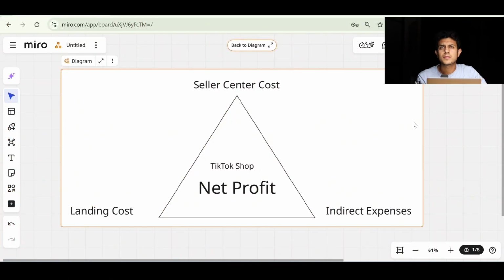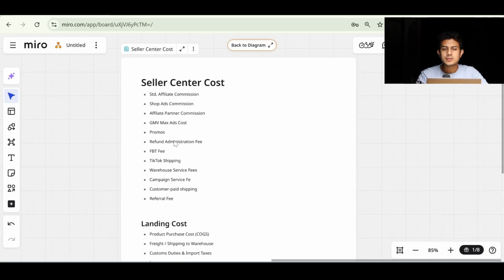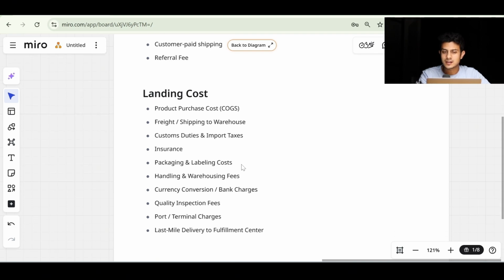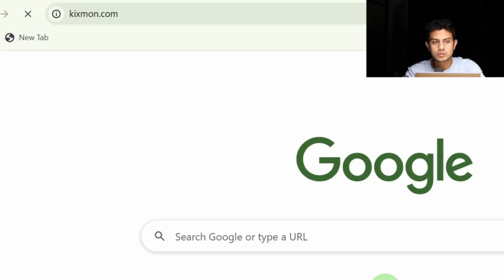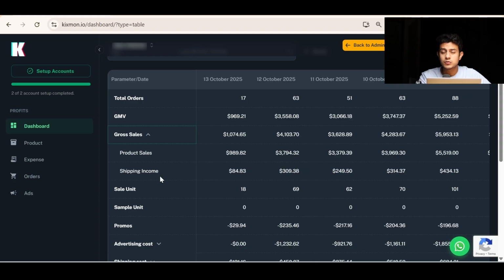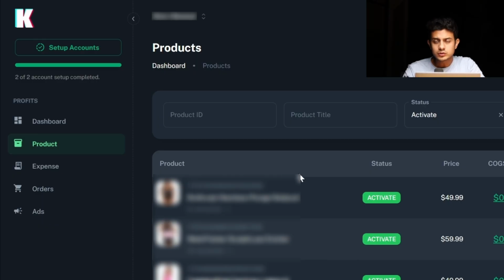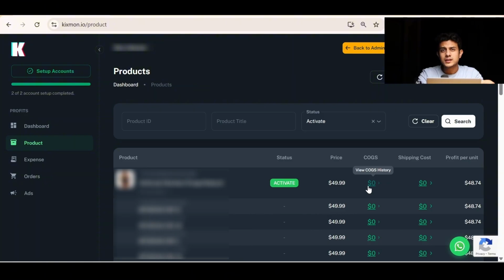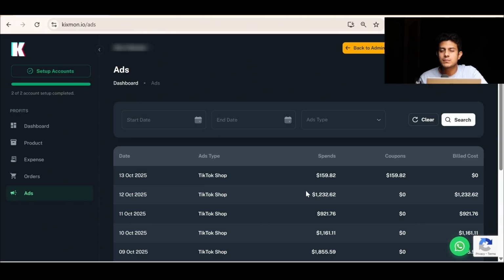Kixmon - The Best TikTok Shop Net Profit Tracker/Analytics Tool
Kixmon, an official TikTok Shop Partner, provides users with a transparent view of their net profit through a fully automated system. The platform connects directly with TikTok’s official APIs to collect data on GMV, gross sales, refunds, ad spend, commissions, shipping costs, and returns.

This automatic flow keeps all numbers accurate and updated in real time.

Through its real-time dashboard, TikTok Shop Sellers can view detailed product-wise margins, track performance at the product page level, and review key metrics on dedicated Expense, P/L, and Order pages. This structure helps sellers quickly identify profit leaks, compare results across campaigns, and make confident, data-based business decisions

The Kixmon dashboard gives TikTok Shop sellers a complete, real-time view of their business — far beyond just GMV or orders. Every metric updates automatically through TikTok’s official APIs, ensuring accurate, verified data with zero manual entry.

Built-in time filters (Today, 7, 14, or 30 days or custom) and color-coded tiles make it easy to spot growth, declines, and hidden costs instantly.
This level of transparency helps sellers see exactly where every dollar goes, make faster decisions, and scale their TikTok Shops with confidence.